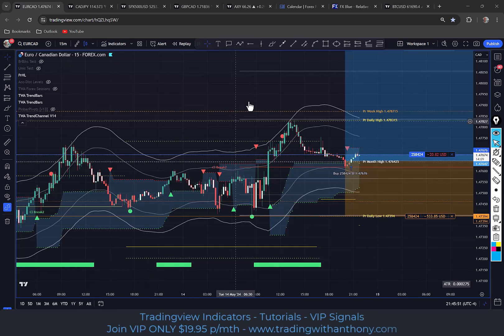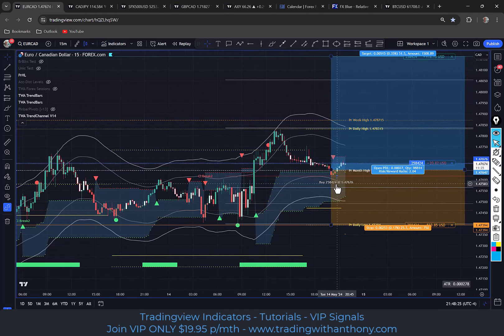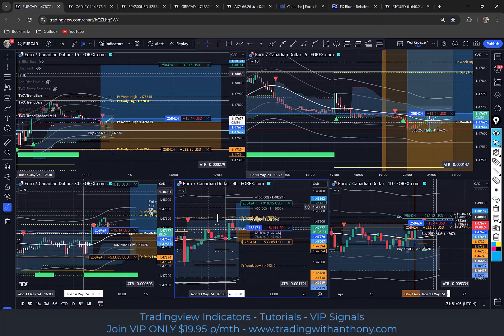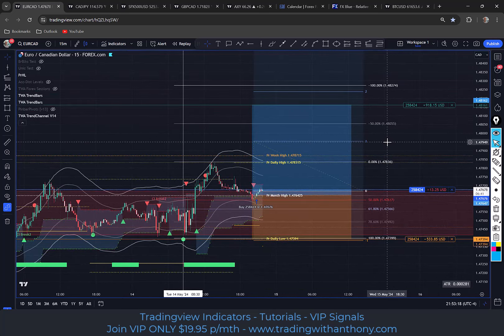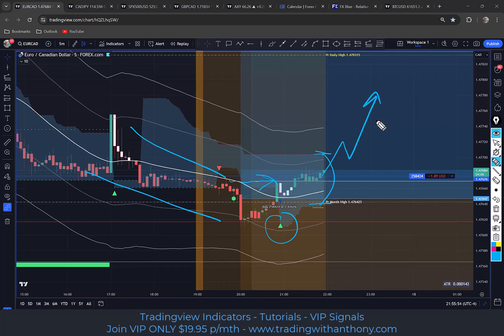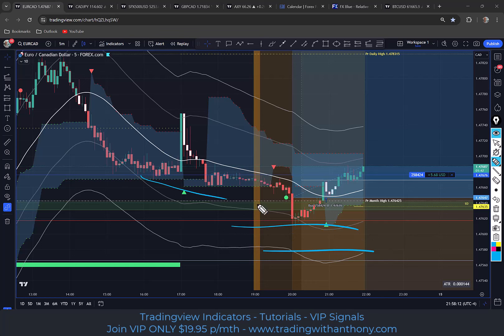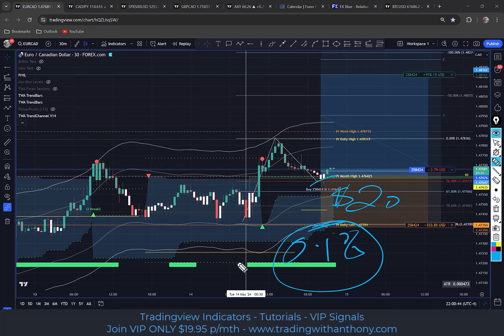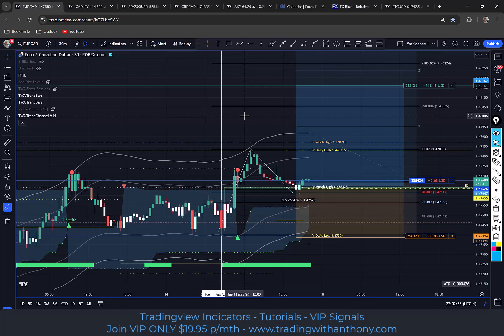Unveiling the Best Scalping Strategy to Grow Your Forex or Prop Firm Acc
In this video we show you our winning scalping strategy to help you grow your forex account. Discover a proven trading strategy that can significantly improve your profitability.😊 Unlock profitable forex trading with our comprehensive video tutorial! 📊📈 Whether you’re a beginner or an experienced trader, our Telegram signals and TradingView indicators provide valuable insights. Learn essential forex strategies, including scalping techniques (5-minute and 3-minute timeframes), risk management, and the best trading practices. Join our VIP Telegram Group for daily trade signals and discover the ultimate scalping system to help you pass your prop firm challenge. Start your forex education journey today! 🚀💹

➡️ Recommended Fx Brokers:
Discover How Pepperstone Could Reward You with up to $5000: